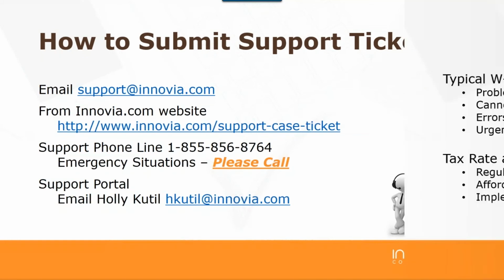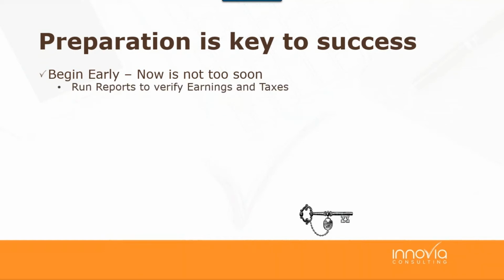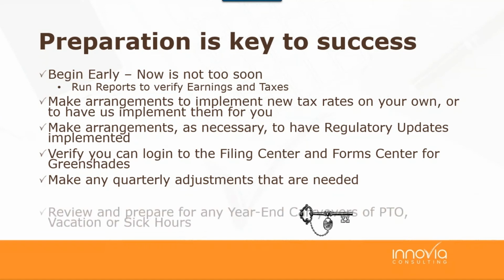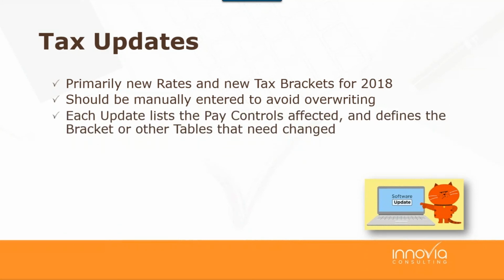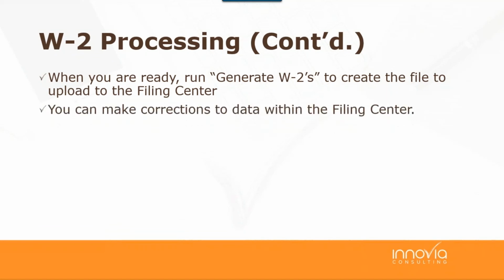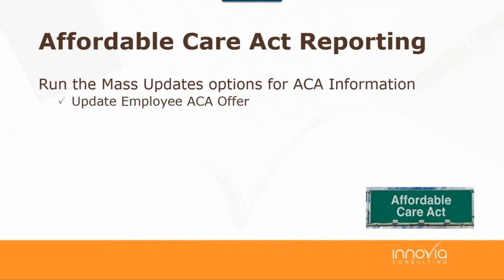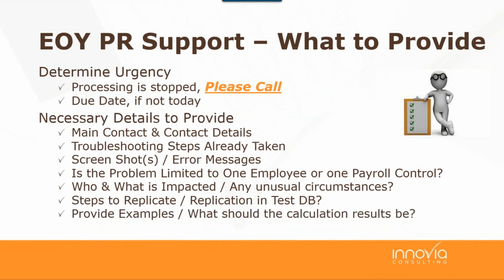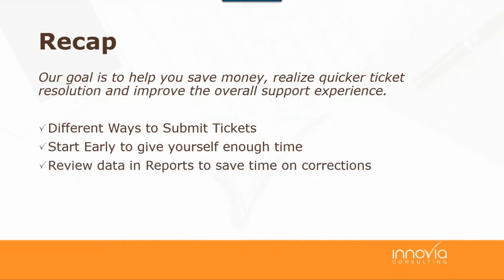Preparing for a Stress-Free Year-End Payroll Process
Not sure where to begin your year-end payroll process? Need some guidance on what steps you should be taking to prepare? Watch this webinar and Lori will give you the complete run-down so that you can plan and prepare early to have a less stressful year-end season.